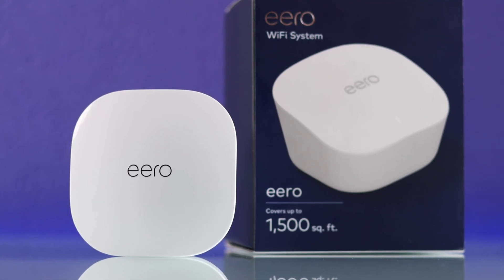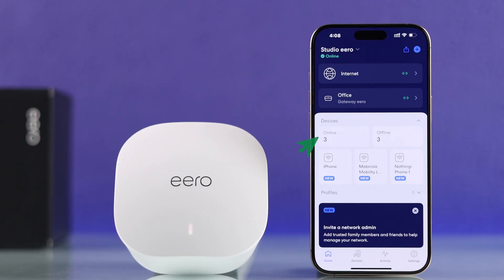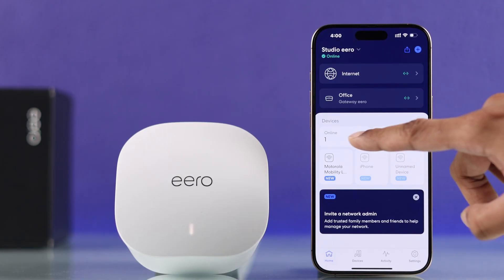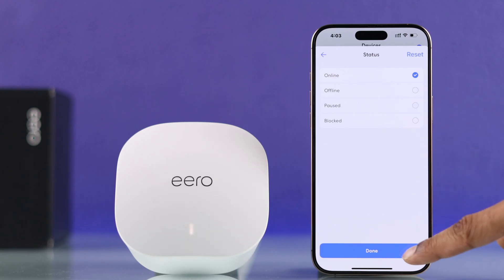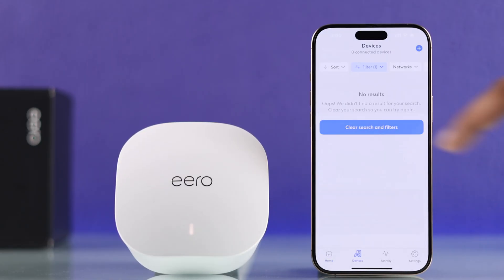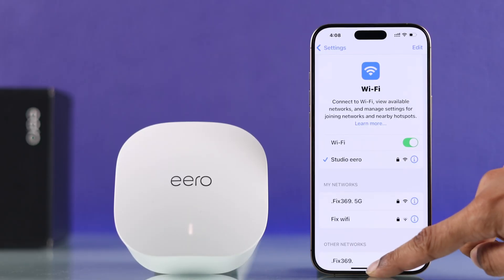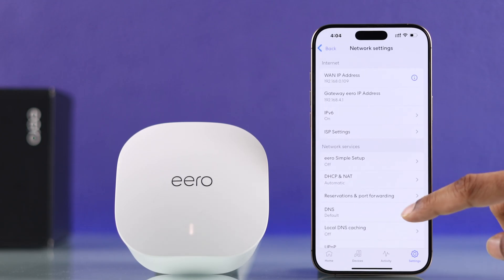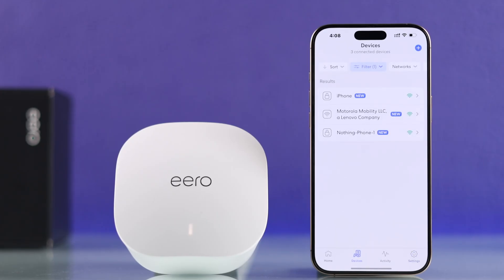Eero WiFi Not Showing Connected Devices? – How to Fix!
Can’t see connected devices to Amazon Eero WiFi Router in Eero app? No Devices, like Smartphones, TVs, PC, etc. are showing on Amazon Eero App, but they are connected to the Eero Router and using the Internet from it? no worries, we have your back.

The Fix369 Team brought you 3 simple yet effective solutions to resolve the Eero App not displaying who and what devices are connected to it. If your Eero App is not updating the connected device list, these are the best ways to refresh the list to find missing connected device names effortlessly.

0:00 Intro: Eero WiFi Not Showing Connected Devices?
0:18 Solution 1: Change Filter Settings and Restart App
0:44 Solution 2: Forget and Reconnect Eero WiFi
0:55 Solution 3: Restart Eero App Settings